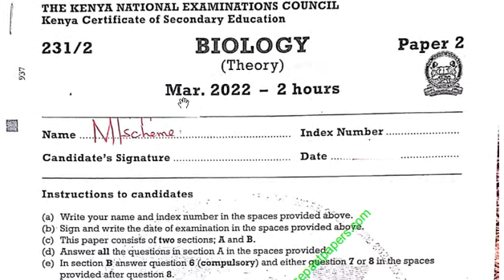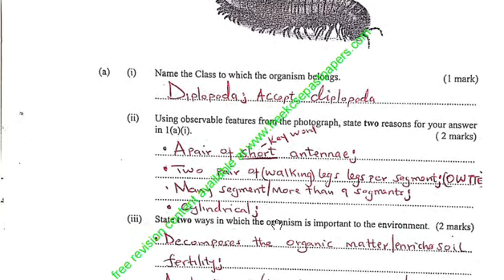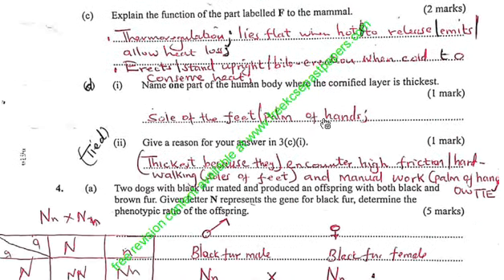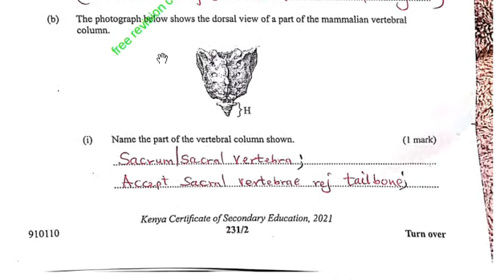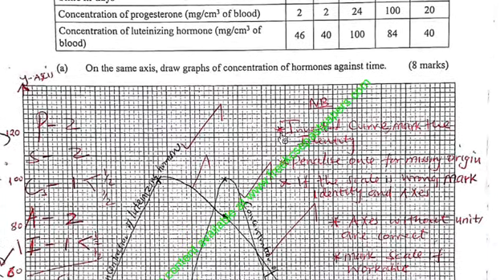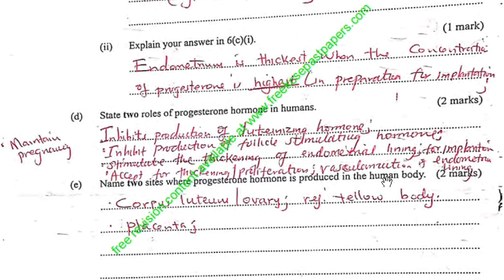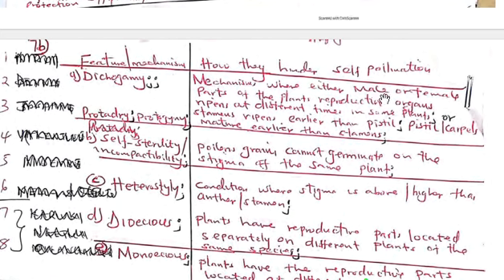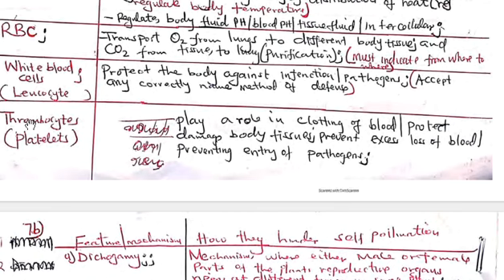IN DEPTH ANALYSIS KCSE BIOLOGY PP2 2022 MARKING SCHEME